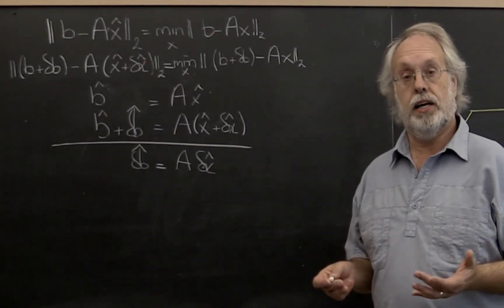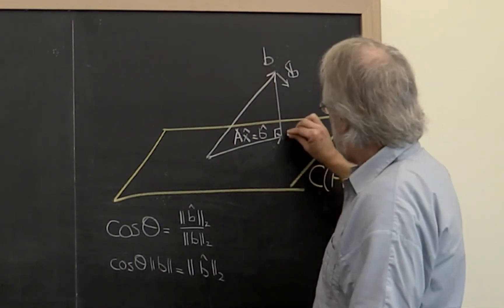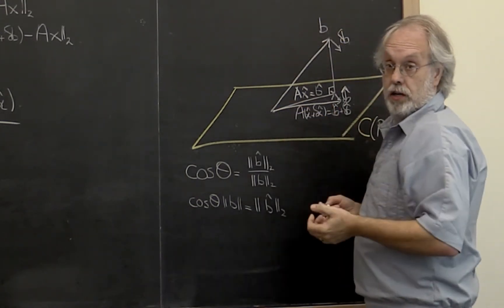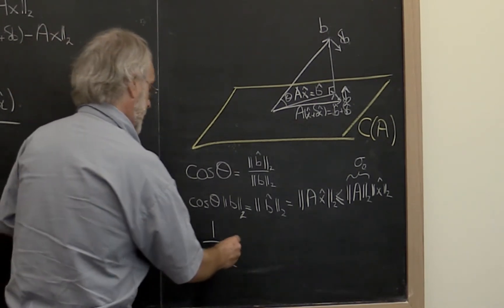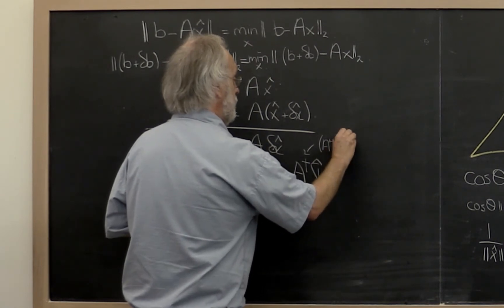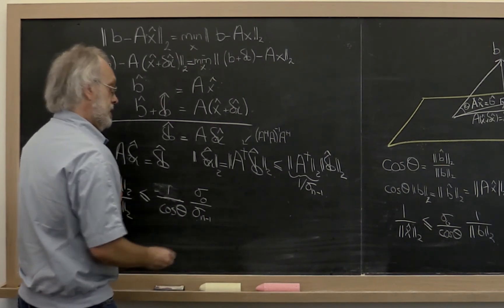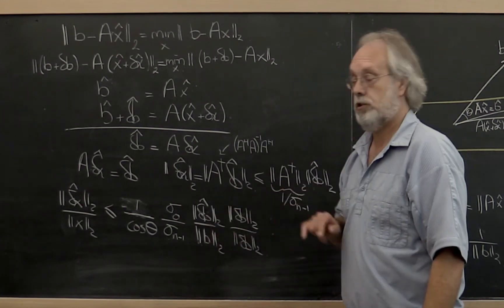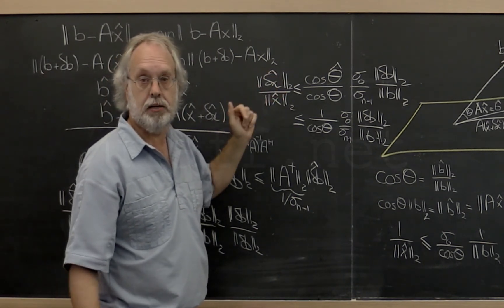04 2 4 Conditioning of LLS